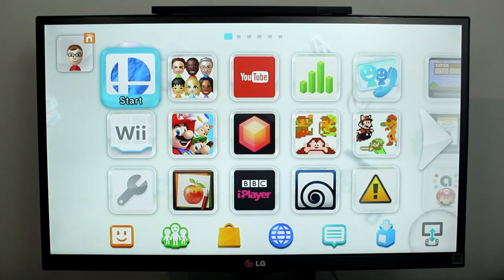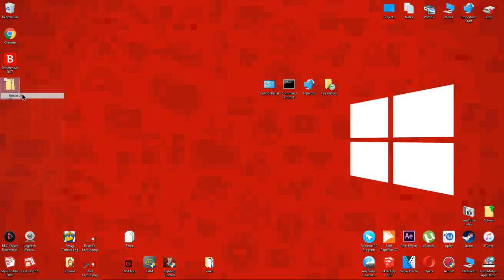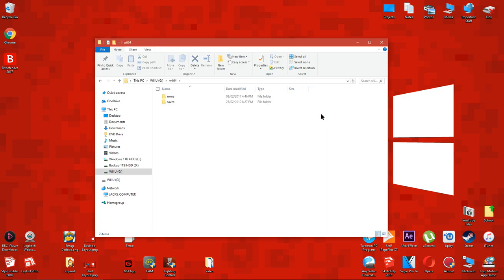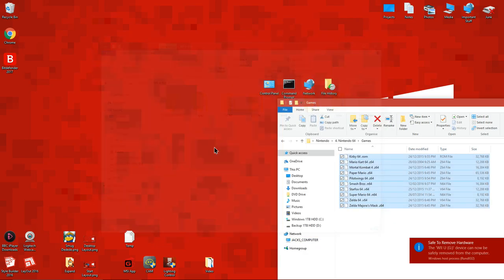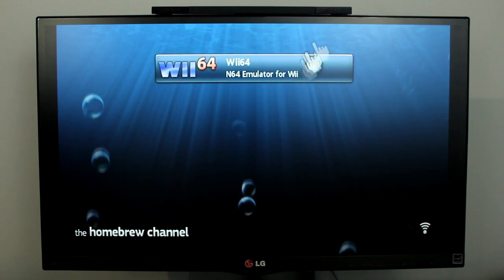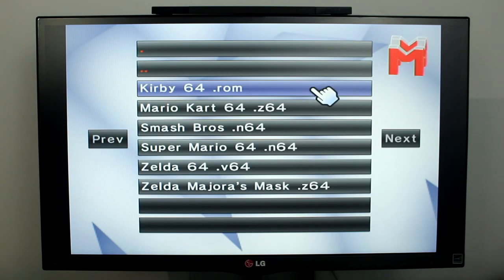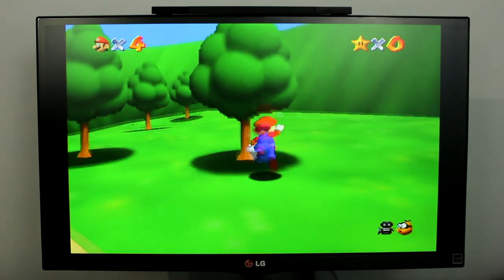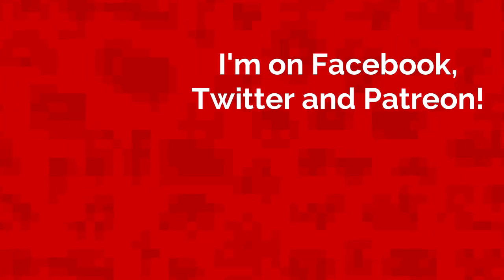How to Play Nintendo 64 Games on Wii U